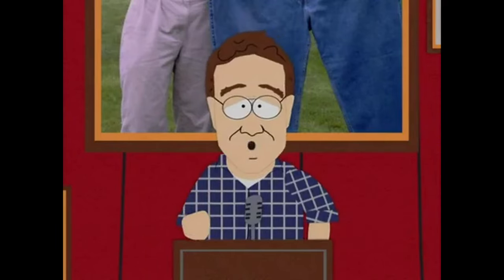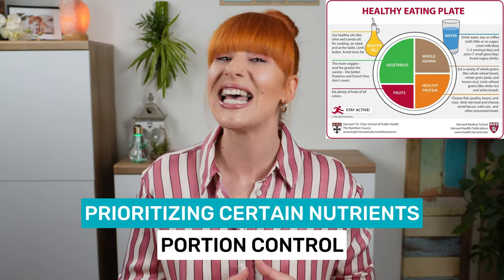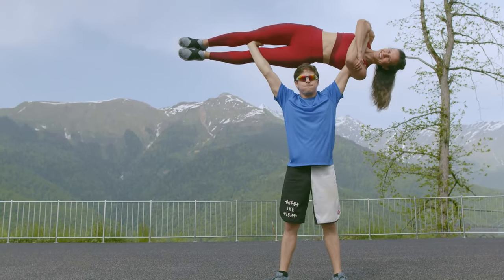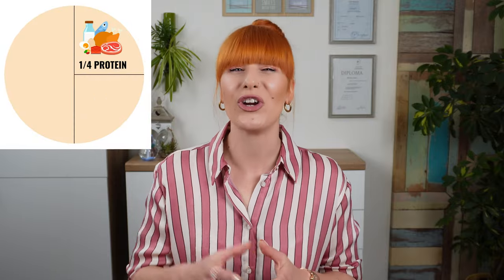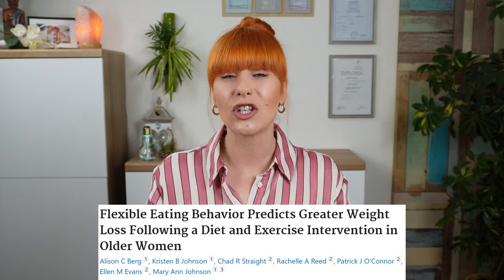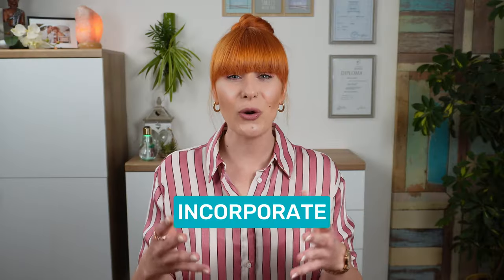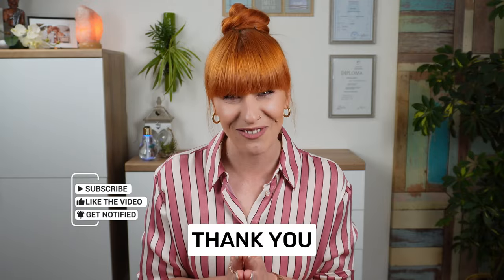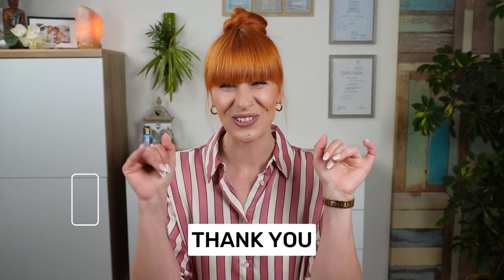Best MEAL PLAN for weight loss: Step-by-step GUIDE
I'm Marina, your registered dietitian, and today, we're creating the best meal plan for weight loss.
In this video, I'll guide you through five essential steps to create balanced and effective weight loss meals, resulting in a "You Diet" that’s perfectly tailored to your needs. We'll cover everything from understanding the importance of a calorie deficit to building a healthy plate with the right proportions of proteins, carbs, fats, fruits, and vegetables.
You'll learn how to construct meals that not only support your weight loss goals but also keep you satisfied and energized. We’ll discuss different foods and how to measure portions correctly, debate the optimal number of meals per day, and how to incorporate your favourite foods in moderation while still achieving your weight loss goals. Plus, I'll share practical tips on meal frequency, portion control, and maintaining variety in your diet.
Your feedback and support mean the world to me. Together, we can all create balanced meals that support our weight loss journey!

TIMESTAMPS
00:00 HOW TO CREATE THE BEST MEAL PLAN FOR WEIGHT LOSS
01:45 STEP BEFORE STEPS – GROUND ZERO
03:30 STEP 1 BUILDING A HEALTHY PLATE WITH PROTEIN
07:47 STEP 2 BUILDING A HEALTHY PLATE WITH CARBS
10:37 STEP 3 BUILDING A HEALTHY PLATE WITH FRUIT AND VEGETABLES
12:33 STEP 4 BUILDING A HEALTHY PLATE WITH FATS
16:38 STEP 5 NUMBER OF MEALS PER DAY
21:13 PUTTING IT ALL TOGEHTER

1) The content in this video is provided for educational, motivational, and entertainment purposes only. Always consult with your own registered dietitian or healthcare provider to address your individual health and nutritional requirements.
3) Embark on your weight loss journey with me! Let's achieve your goals together! Your support means the world! 🌟🔔💪